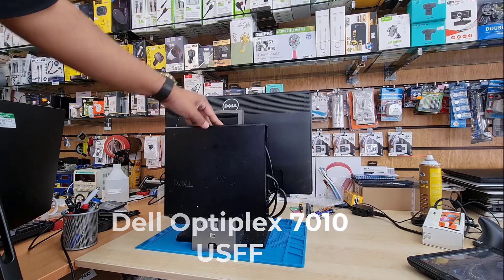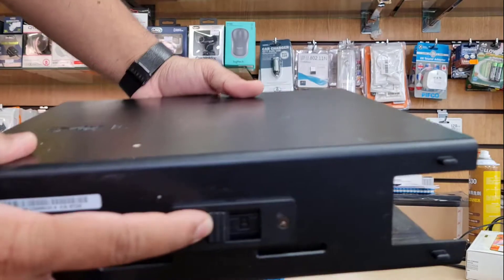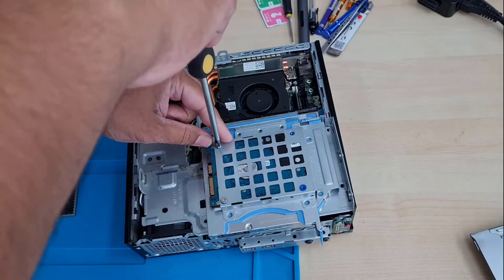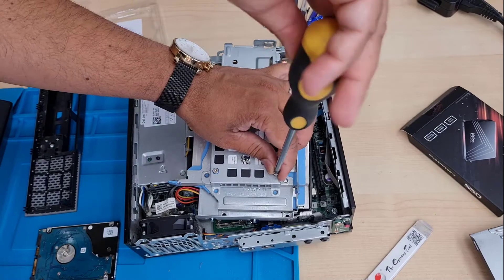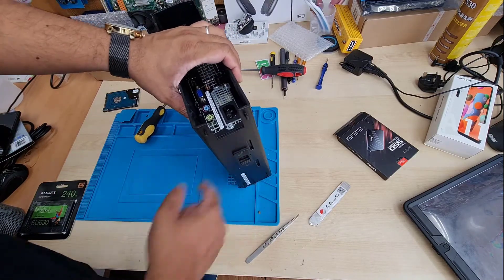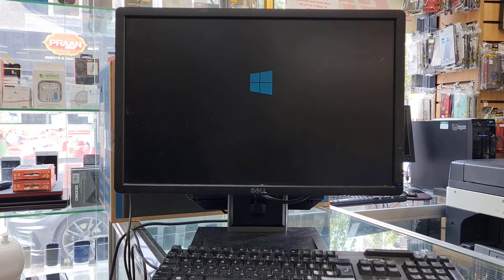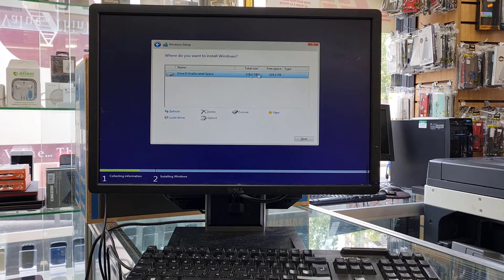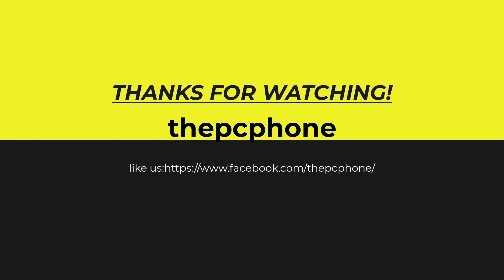SSD Upgrade Dell OptiPlex 7010 USFF FAST BOOT